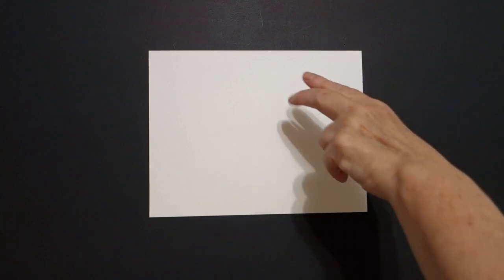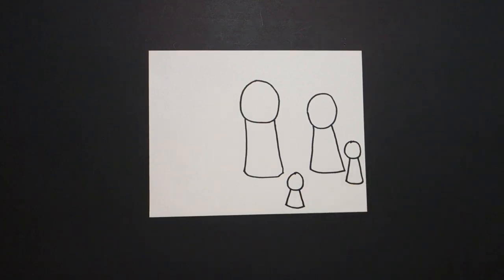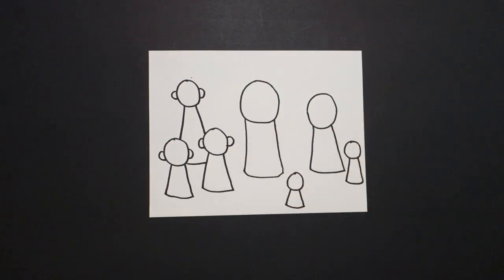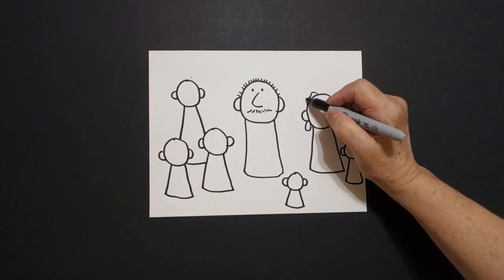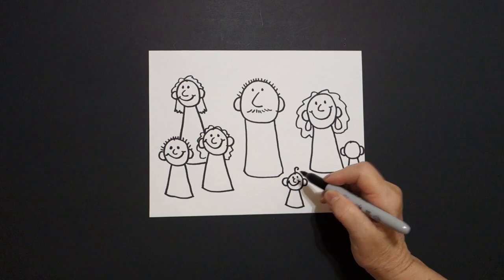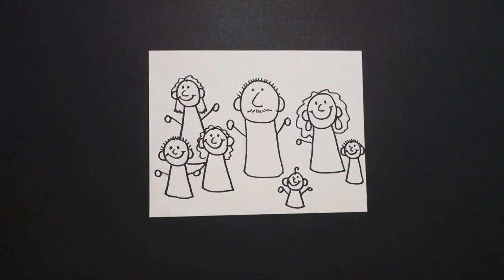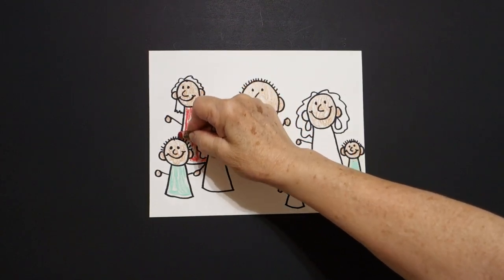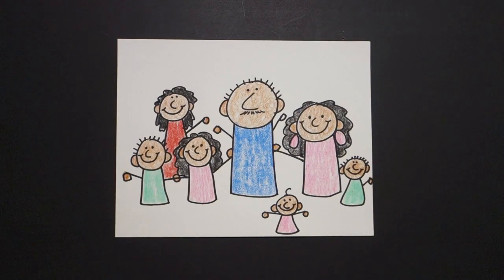Let's Draw Family Members!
Easy to follow directions, using right brain drawing techniques, showing how to draw Family Members!